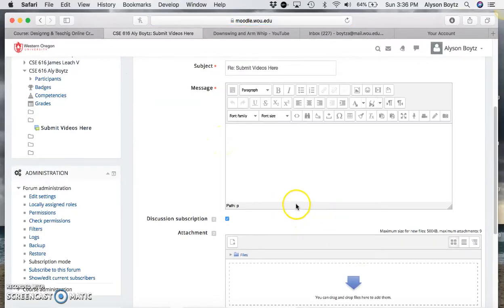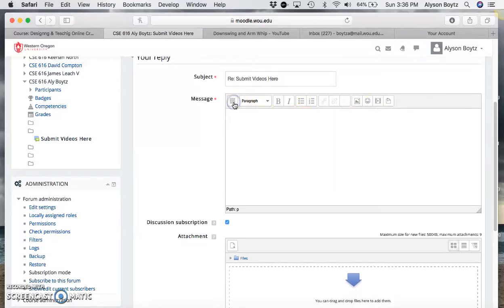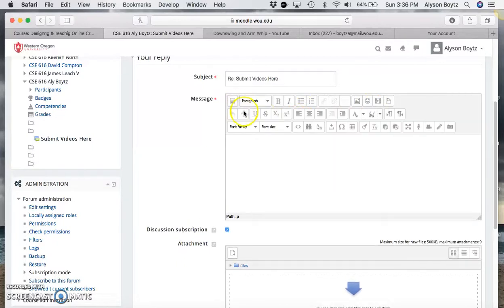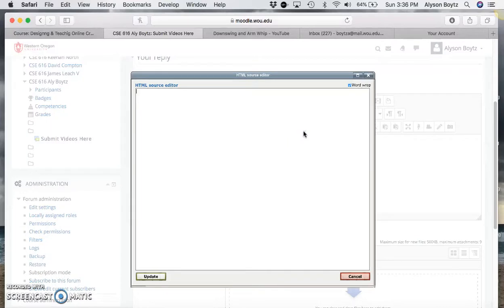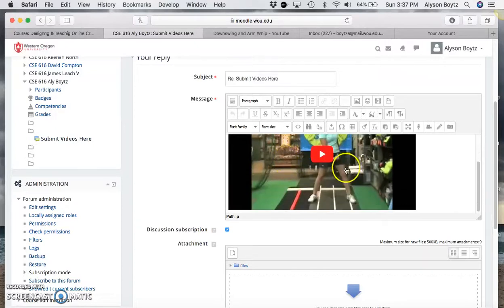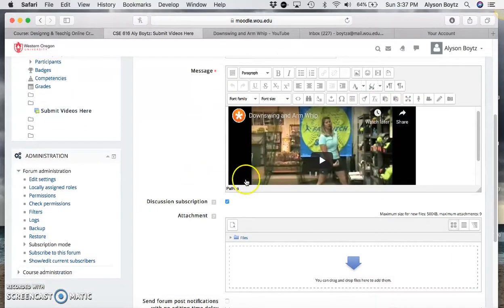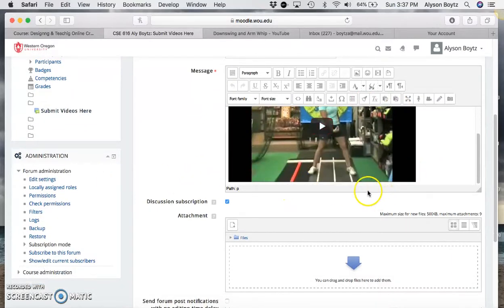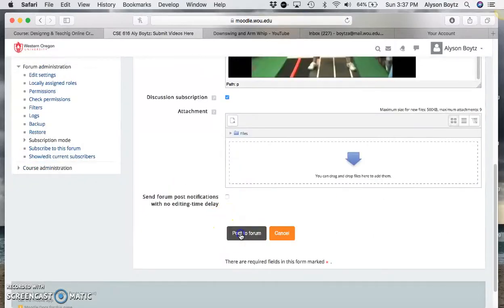Embed Video Tutorial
Tutorial how to embed a video to Moodle